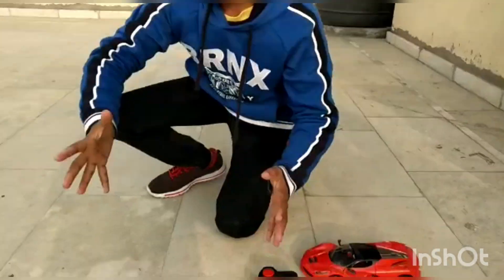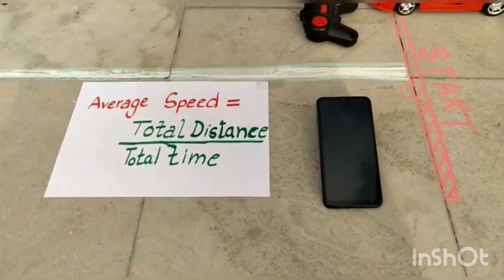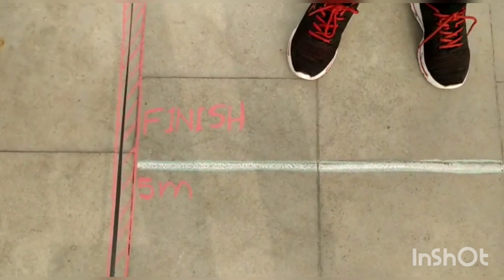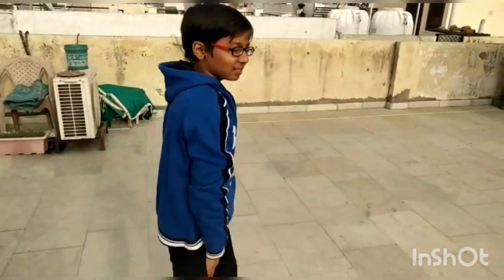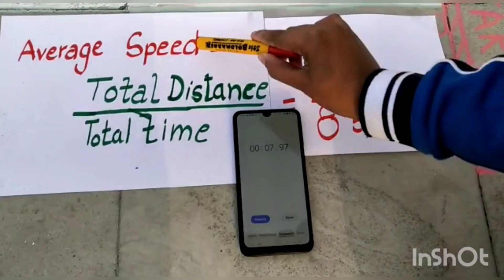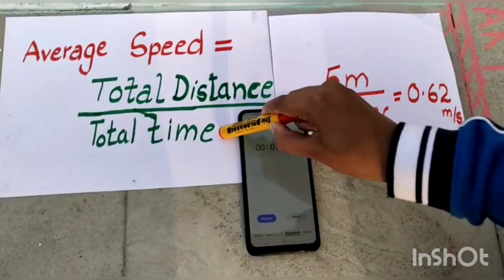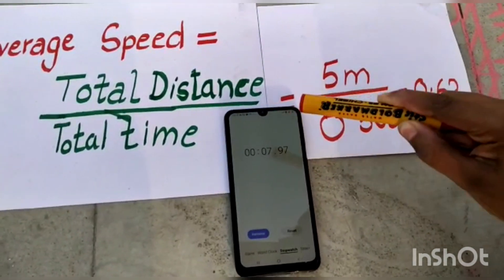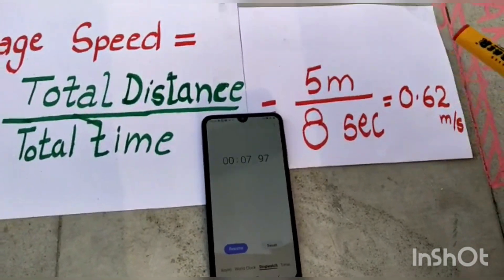Class-7 Motion and Time| Calculation of average speed activity| Calculation of Average Speed of car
Uniform motion- when a body covers equal distance in equal intervals of the time.
Such as clocks' hands.
Non-uniform motion- when a body covers unequal distance in equal intervals of the time.
Such as car, bus, train or bird, etc.